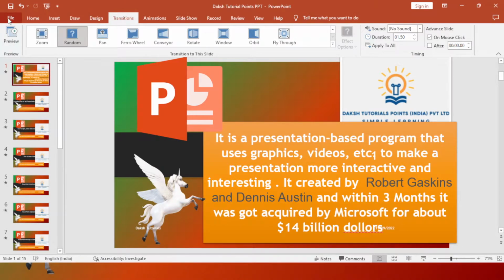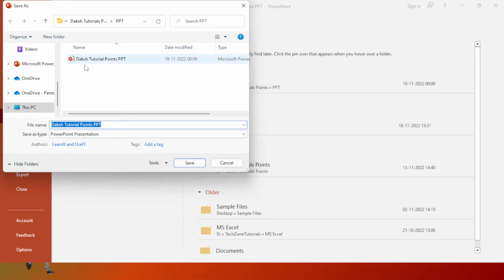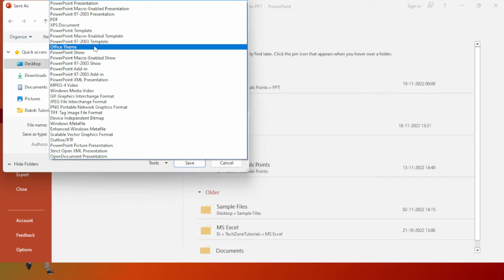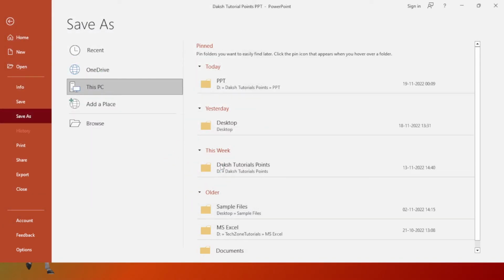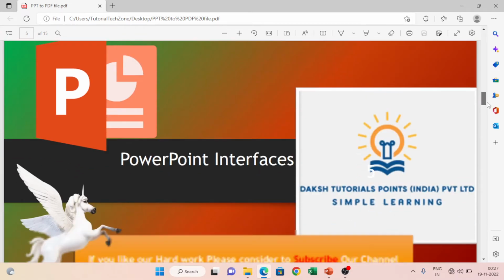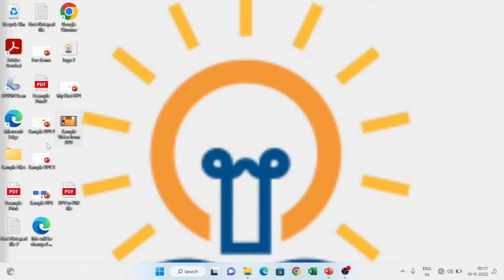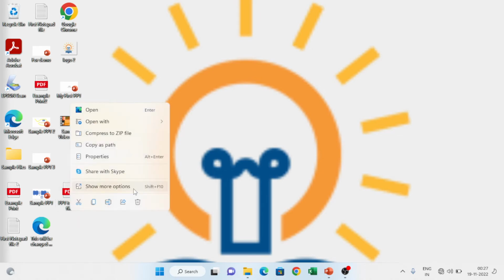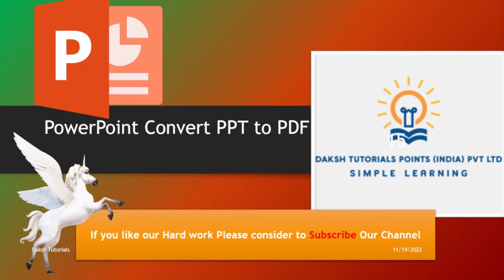MS Power Point | PPT Convert to PDF file | MS Power Point Complete Tutorial Chapter 12